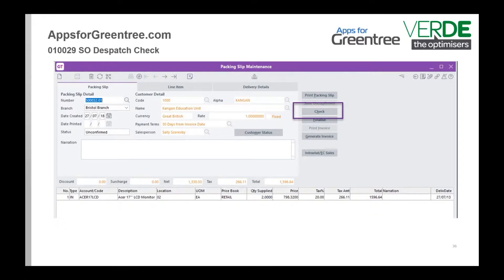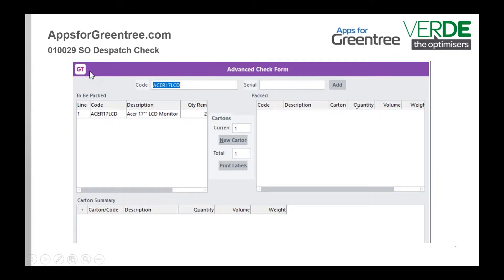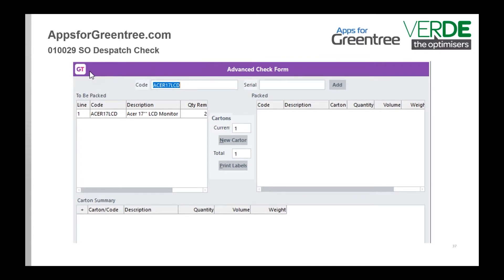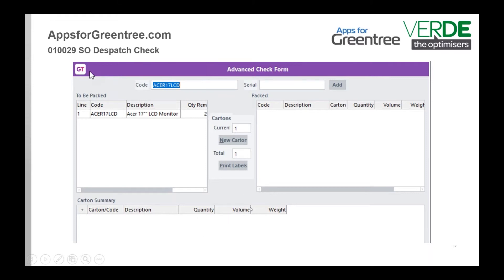010029 SO Despatch Check